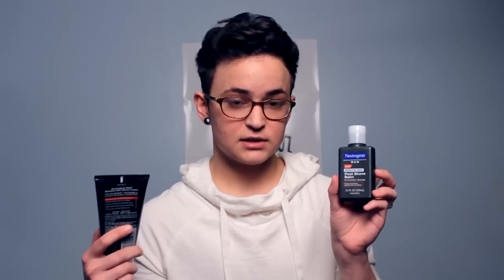I mustache you a question...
but I'll shave it for later.
I'm not being sponsored or paid by any of the products I mention in this video, lol.

INDIEGOGO PAGE!